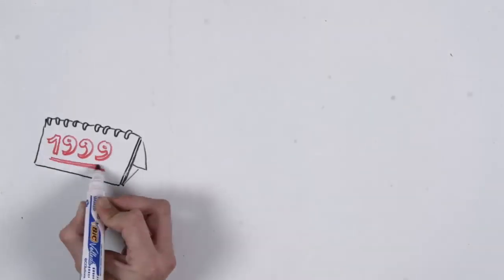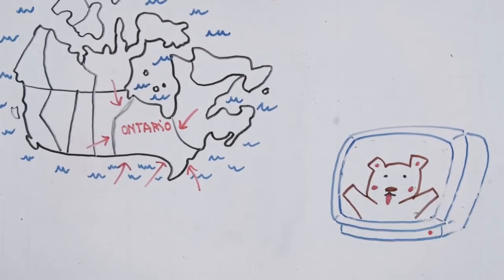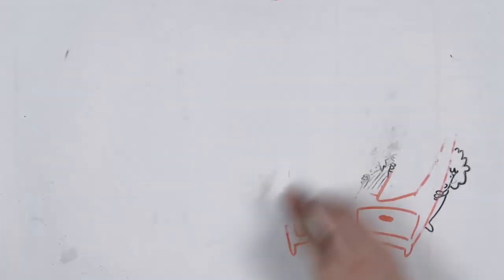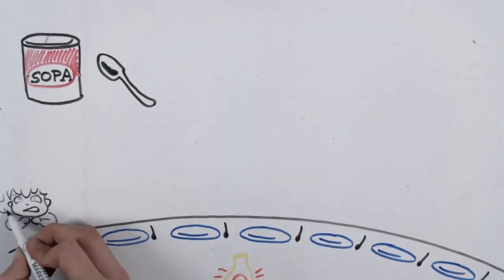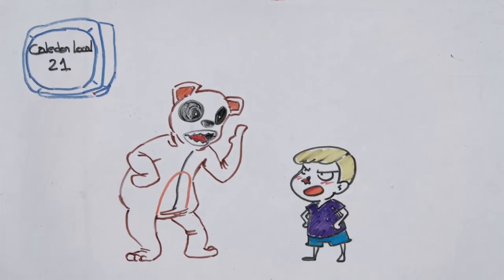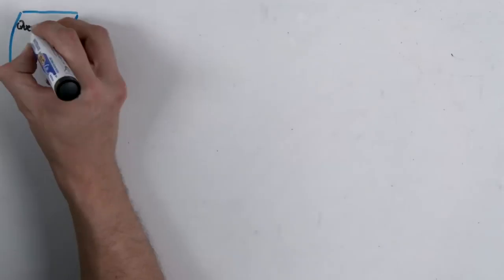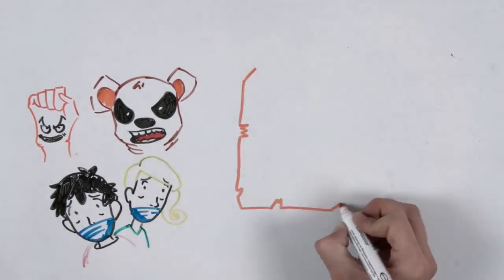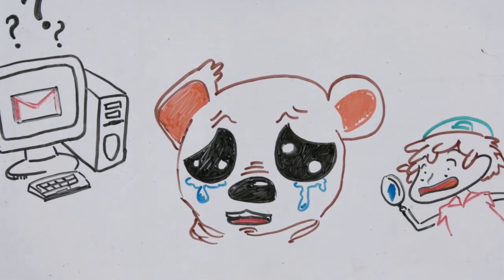1999 CREEPYPASTA | Draw My Life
Creepypasta 1999: The story of Elliot, a young boy who discovers a mysterious and creepy TV channel.